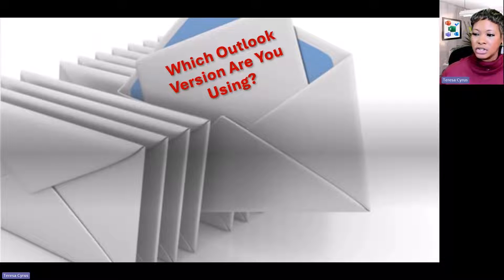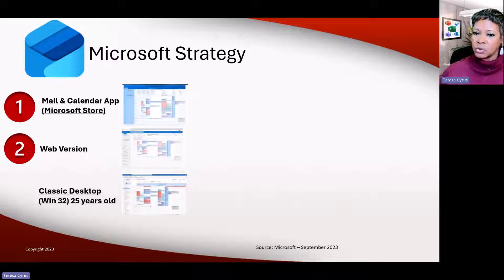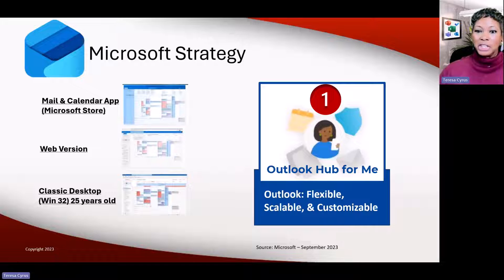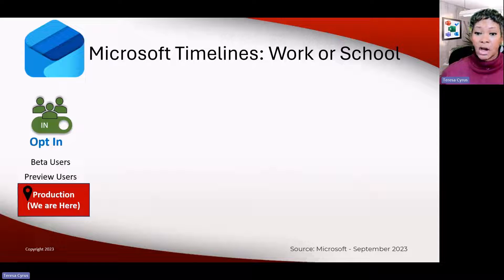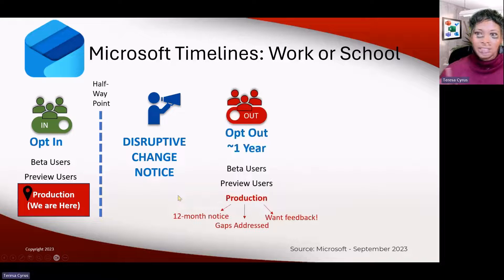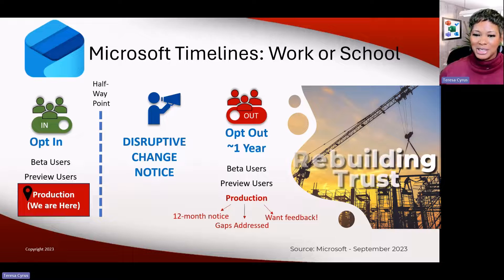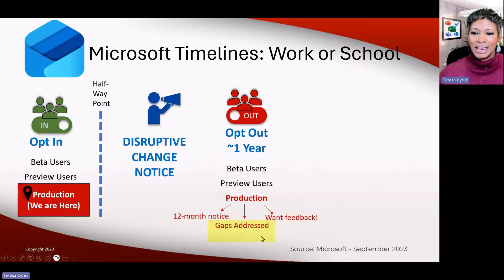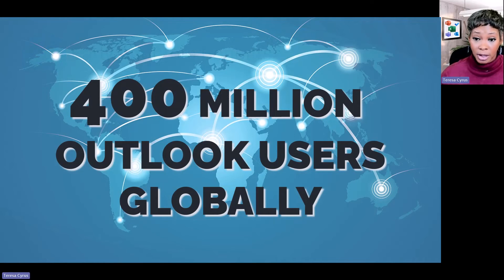Microsoft New Outlook for Windows Strategy & Timeline Recap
In this video, I recap Microsoft's Strategy and Timeline for New Outlook for Windows.

0:00 Introduction
0:25 Microsoft Strategy
2:18 Timelines for Work or School Accounts